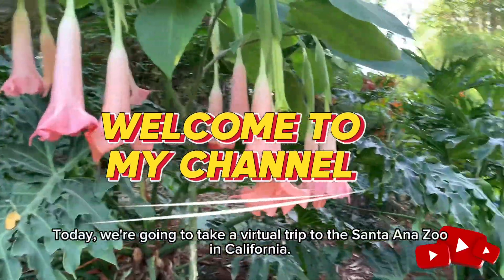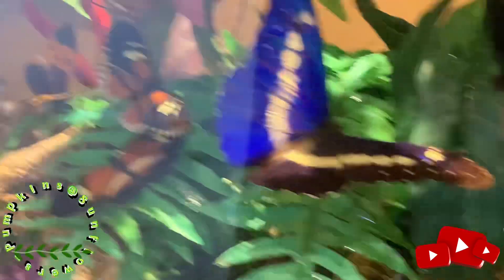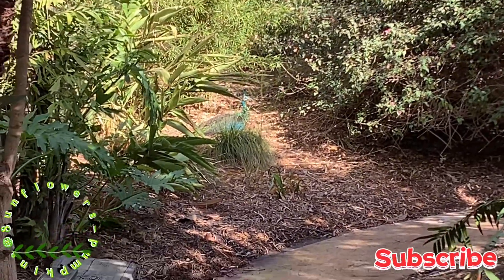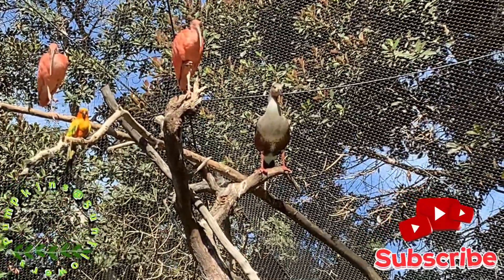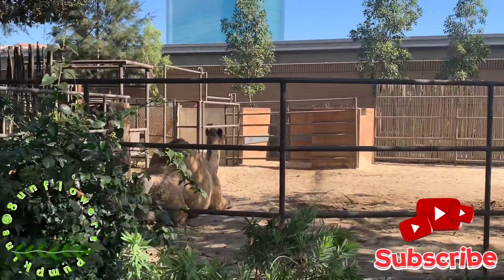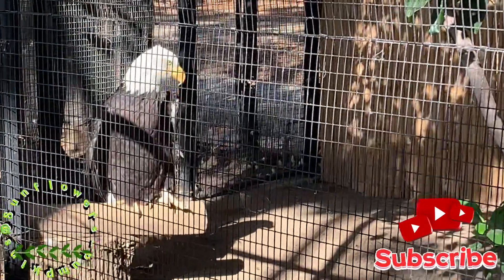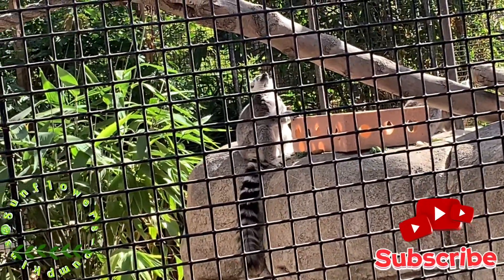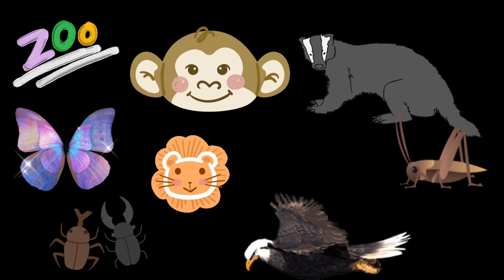Zoo Adventure Tour#fypシ゚viral